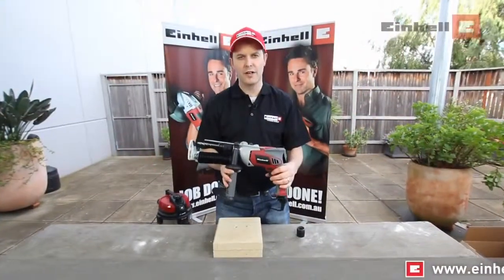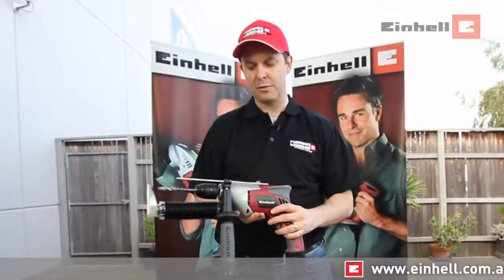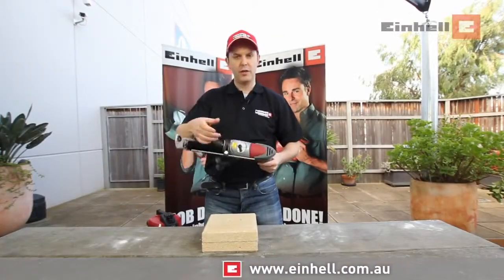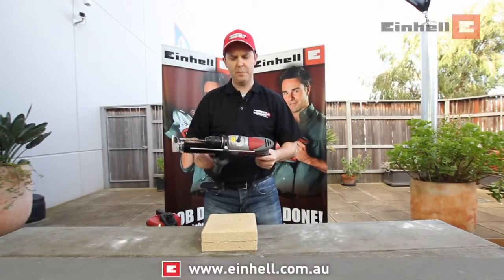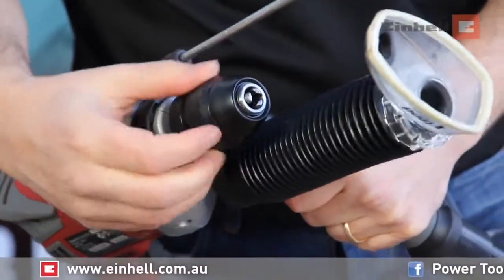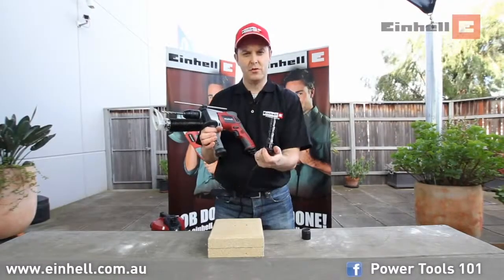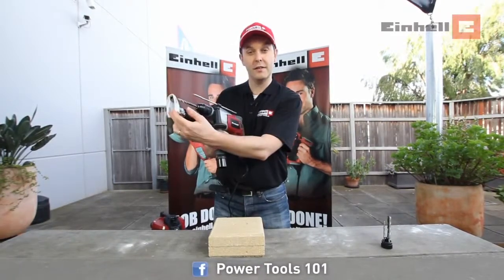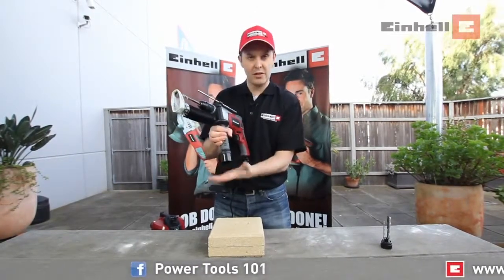Einhell 750W Impact Drill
لشركه الوطنية للاستيراد والتوكيلات التجارية
وكيل ' EINHELL و KWB ' فى مصر